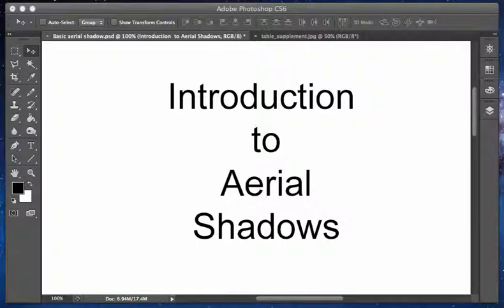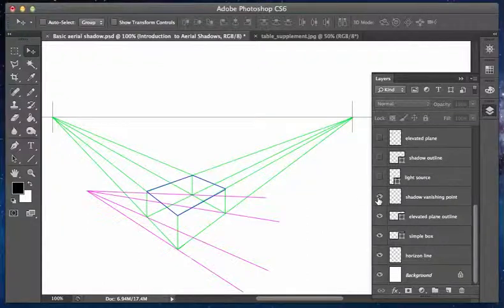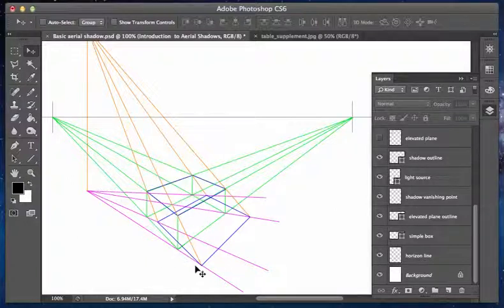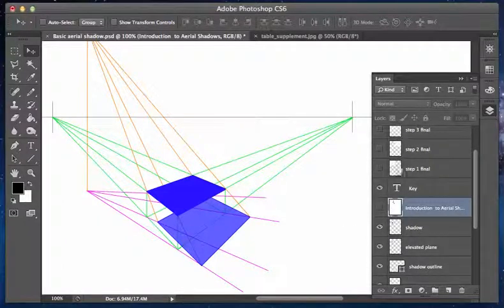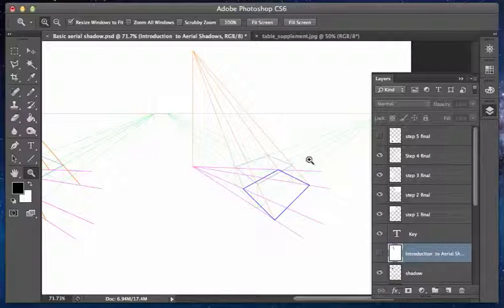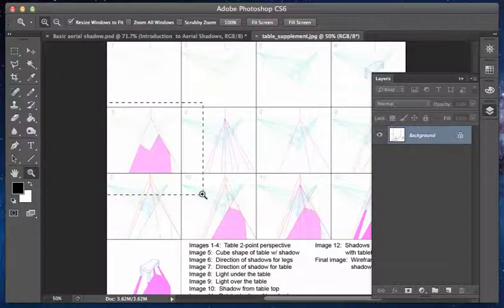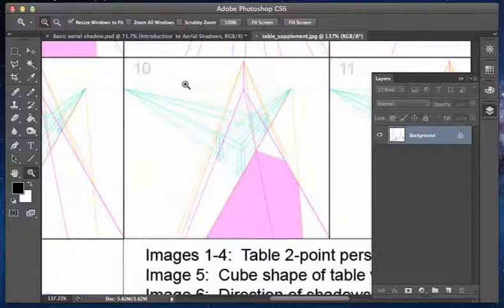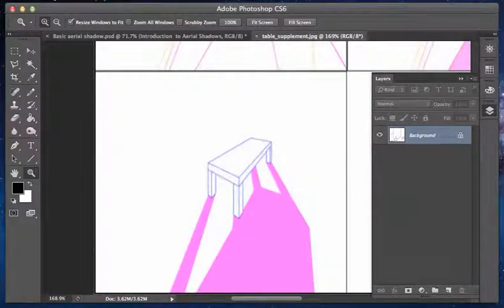Introduction to Aerial Shadows